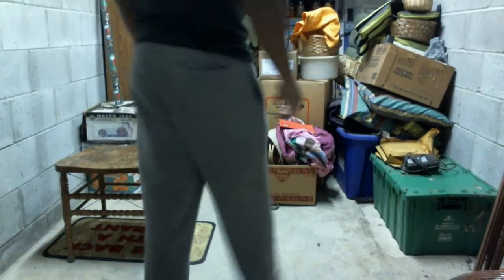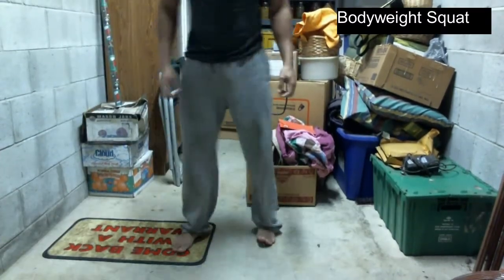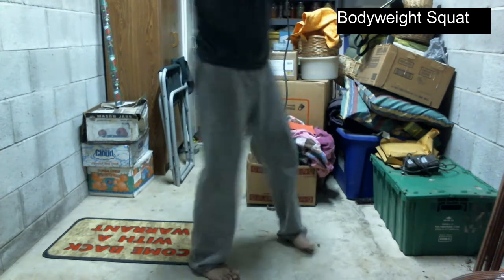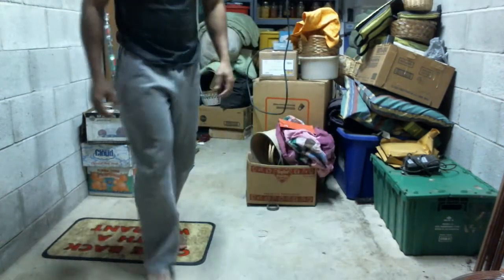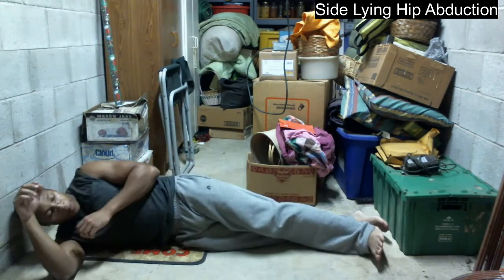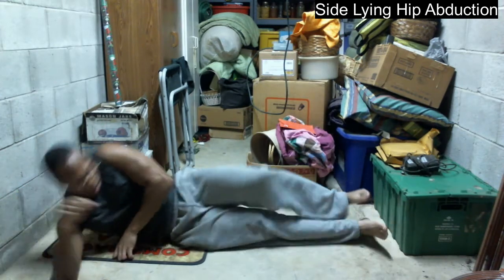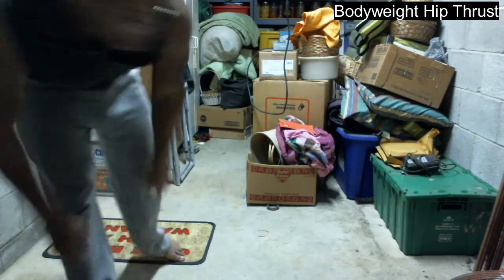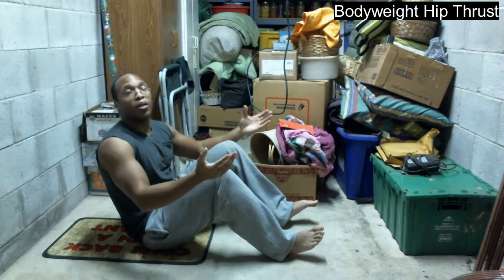Building A Booty!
Hello all! I'm Von Jenkins and this is SWAG FITNESS or Soldiers Walking Along With God!

Building a booty! Women spend a lot of time worrying about their booties. It's too small, too big, too saggy, wobbly, firm, floppy. Basically, it all come down to a single question: How to get a bigger booty?

beginnerworkouts
beginnerworkouts
beginnerworkouts
beginnerworkouts
beginnerworkouts
beginnerworkouts
beginnerworkouts
beginnerworkouts
beginnerworkouts
beginnerworkouts
beginnerworkouts
beginnerworkouts
beginnerworkouts
beginnerworkouts
beginnerworkouts
beginnerworkouts
beginnerworkouts
beginnerworkouts
beginnerworkouts
beginnerworkouts
beginnerworkouts
beginnerworkouts
beginnerworkouts
beginnerworkouts
beginnerworkouts
beginnerworkouts
beginnerworkouts
beginnerworkouts
beginnerworkouts
beginnerworkouts
beginnerworkouts
beginnerworkouts
beginnerworkouts
beginnerworkouts
beginnerworkouts
beginnerworkouts
beginnerworkouts
beginnerworkouts
beginnerworkouts
beginnerworkouts
beginnerworkouts
beginnerworkouts
beginnerworkouts
beginnerworkouts
beginnerworkouts
beginnerworkouts
beginnerworkouts
beginnerworkouts
beginnerworkouts
beginnerworkouts
beginnerworkouts
beginnerworkouts
beginnerworkouts
beginnerworkouts
beginnerworkouts
beginnerworkouts
beginnerworkouts
beginnerworkouts
beginnerworkouts
beginnerworkouts
homeexercise
homeexercise
homeexercise
homeexercise
homeexercise
homeexercise
homeexercise
homeexercise
homeexercise
homeexercise
homeexercise
homeexercise
homeexercise
homeexercise
homeexercise
homeexercise
homeexercise
homeexercise
homeexercise
homeexercise
homeexercise
homeexercise
homeexercise
homeexercise
homeexercise
homeexercise
homeexercise
homeexercise
homeexercise
homeexercisehomeexercise
homeexercise
homeexercise
homeexercise
homeexercise
homeexercise
homeexercise
homeexercise
homeexercise
homeexercise
homeexercise
homeexercise
homeexercise
homeexercise
homeexercise
homeexercise
homeexercise
homeexercise
homeexercise
homeexercise
homeexercise
homeexercise
homeexercise
homeexercise
homeexercise
homeexercise
homeexercise
homeexercise
homeexercise
homeexercisehomeexercise
homeexercise
homeexercise
homeexercise
homeexercise
homeexercise
homeexercise
homeexercise
homeexercise
homeexercise
homeexercise
homeexercise
beginnerworkouts
beginnerworkouts
beginnerworkouts
beginnerworkouts
beginnerworkouts
beginnerworkouts
beginnerworkouts
beginnerworkouts
beginnerworkouts
beginnerworkouts
beginnerworkouts
beginnerworkouts
beginnerworkouts
beginnerworkouts
beginnerworkouts
beginnerworkouts
beginnerworkouts
beginnerworkouts
beginnerworkouts
beginnerworkouts
beginnerworkouts
beginnerworkouts
beginnerworkouts
beginnerworkouts
beginnerworkouts
beginnerworkouts
beginnerworkouts
beginnerworkouts
beginnerworkouts
beginnerworkouts
beginnerworkouts
beginnerworkouts
beginnerworkouts
beginnerworkouts
beginnerworkouts
beginnerworkouts
beginnerworkouts
beginnerworkouts
beginnerworkouts
beginnerworkouts
beginnerworkouts
beginnerworkouts
beginnerworkouts
beginnerworkouts
beginnerworkouts
beginnerworkouts
beginnerworkouts
beginnerworkouts
beginnerworkouts
beginnerworkouts
beginnerworkouts
beginnerworkouts
beginnerworkouts
beginnerworkouts
beginnerworkouts
beginnerworkouts
beginnerworkouts
beginnerworkouts
beginnerworkouts
beginnerworkouts
homeexercise
homeexercise
homeexercise
homeexercise
homeexercise
homeexercise
homeexercise
homeexercise
homeexercise
homeexercise
homeexercise
homeexercise
homeexercise
homeexercise
homeexercise
homeexercise
homeexercise
homeexercise
homeexercise
homeexercise
homeexercise
homeexercise
homeexercise
homeexercise
homeexercise
homeexercise
homeexercise
homeexercise
homeexercise
homeexercisehomeexercise
homeexercise
homeexercise
homeexercise
homeexercise
homeexercise
homeexercise
homeexercise
homeexercise
homeexercise
homeexercise
homeexercise
homeexercise
homeexercise
homeexercise
homeexercise
homeexercise
homeexercise
homeexercise
homeexercise
homeexercise
homeexercise
homeexercise
homeexercise
homeexercise
homeexercise
homeexercise
homeexercise
homeexercise
homeexercisehomeexercise
homeexercise
homeexercise
homeexercise
homeexercise
homeexercise
homeexercise
homeexercise
homeexercise
homeexercise
homeexercise
homeexercise
beginnerworkouts
beginnerworkouts
beginnerworkouts
beginnerworkouts
beginnerworkouts
beginnerworkouts
beginnerworkouts
beginnerworkouts
beginnerworkouts
beginnerworkouts
beginnerworkouts
beginnerworkouts
beginnerworkouts
beginnerworkouts
beginnerworkouts
beginnerworkouts
beginnerworkouts
beginnerworkouts
beginnerworkouts
beginnerworkouts
beginnerworkouts
beginnerworkouts
beginnerworkouts
beginnerworkouts
beginnerworkouts
beginnerworkouts
beginnerworkouts
beginnerworkouts
beginnerworkouts
beginnerworkouts
beginnerworkouts
beginnerworkouts
beginnerworkouts
beginnerworkouts
beginnerworkouts
beginnerworkouts
beginnerworkouts
beginnerworkouts
beginnerworkouts
beginnerworkouts
beginnerworkouts
beginnerworkouts
beginnerworkouts
beginnerworkouts
beginnerworkouts
beginnerworkouts